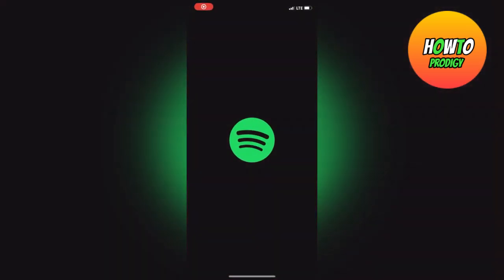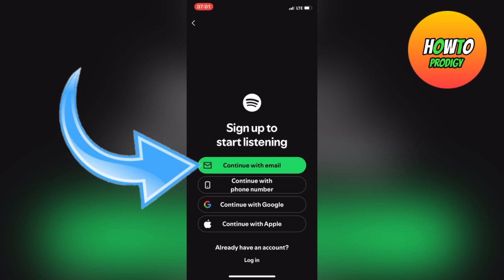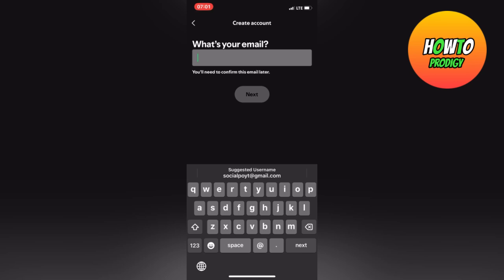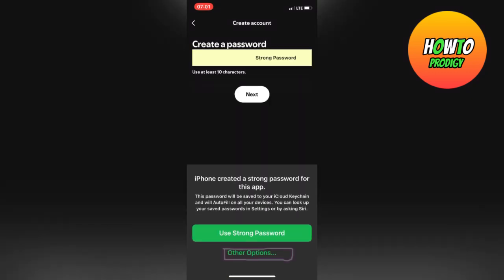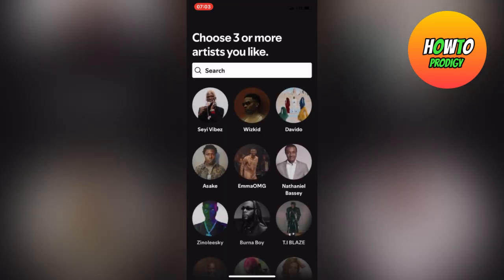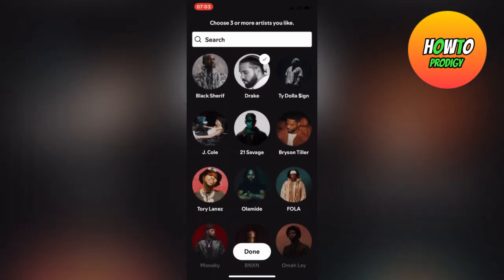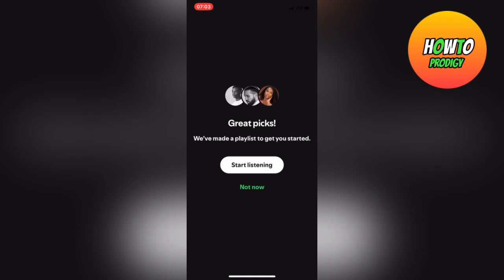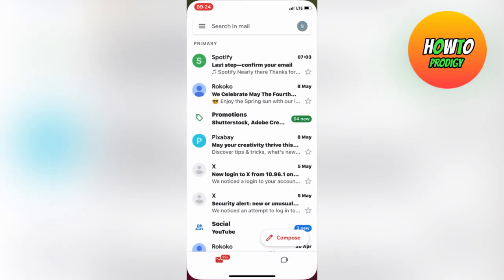How to Create Spotify Account 2026 (Step-by-Step!)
Want to Create a Spotify Account and Dive into Endless Music? In this quick and easy tutorial, I'll show you how to create a Spotify account in just a few simple steps.

Follow Along:

1. Go to Spotify.com or download the Spotify app
2. Click "Sign Up" and choose your account type
3. Enter your details and create a password